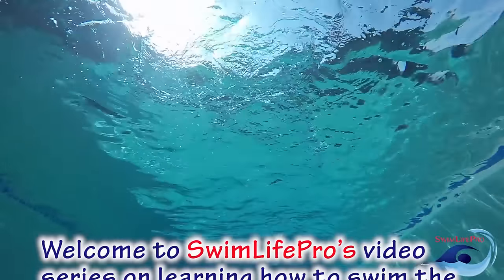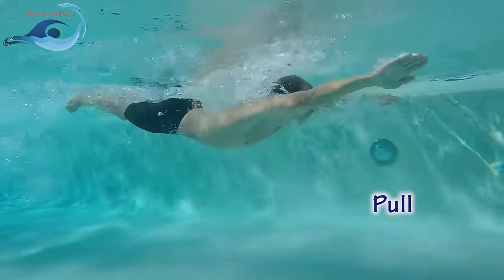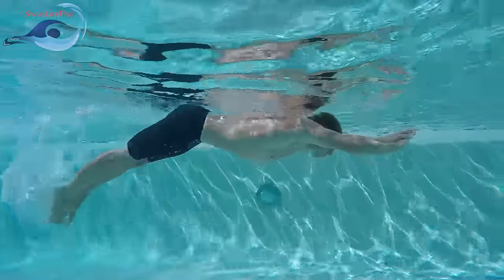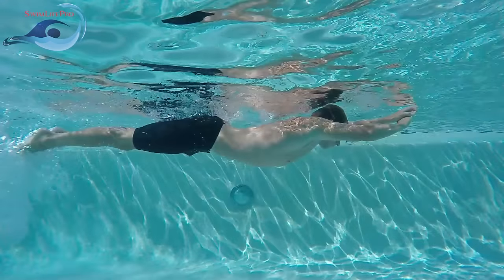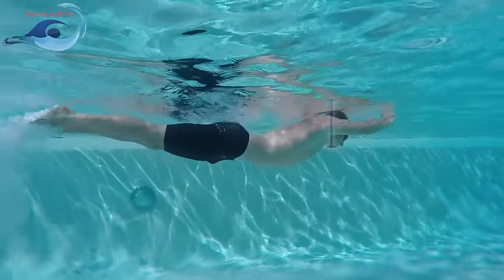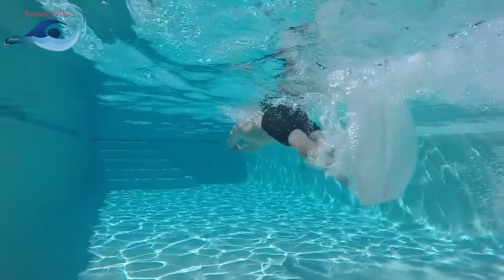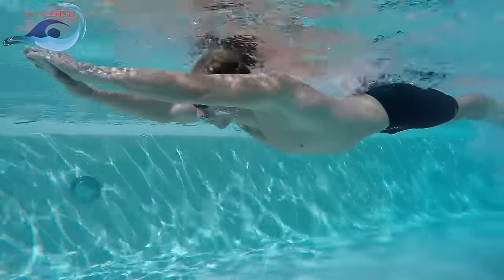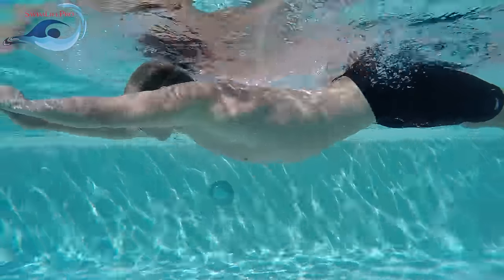Learn to Swim - Butterfly Part 1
SwimLifePro's Butterfly video tutorials review all aspects of what is required in order to learn how to properly swim the Butterfly both effectively and efficiently in the water. These skills will be the foundations of everything that you will need to accomplish in your journey to becoming a lifelong swimmer!